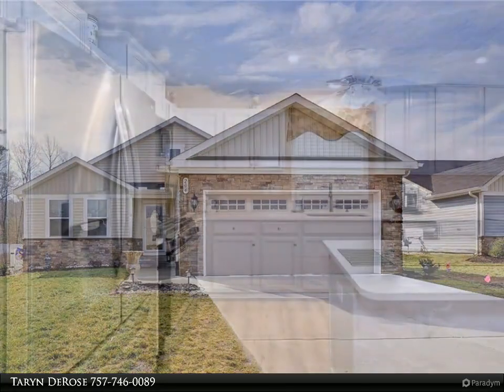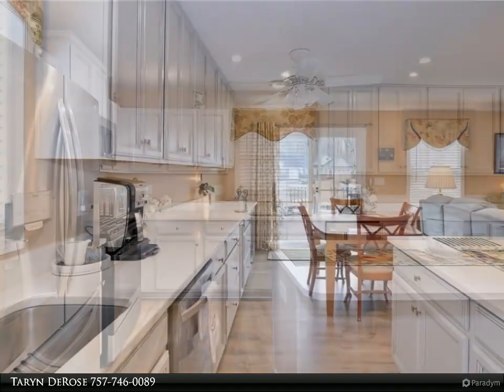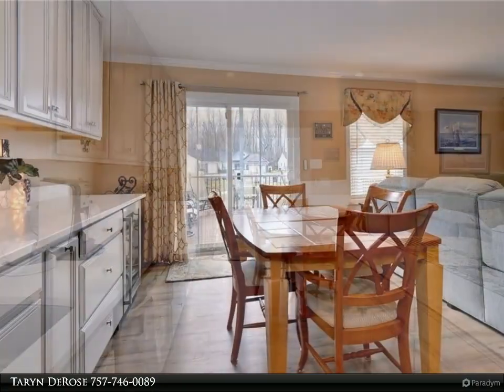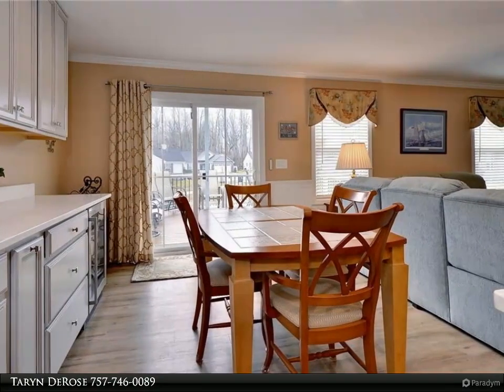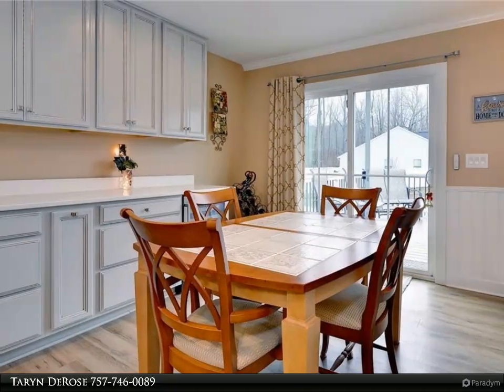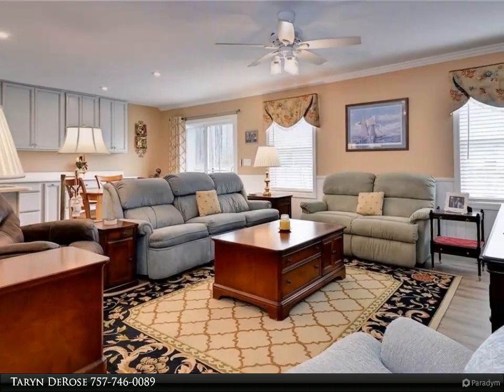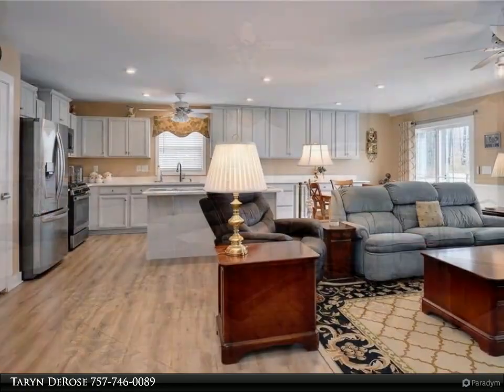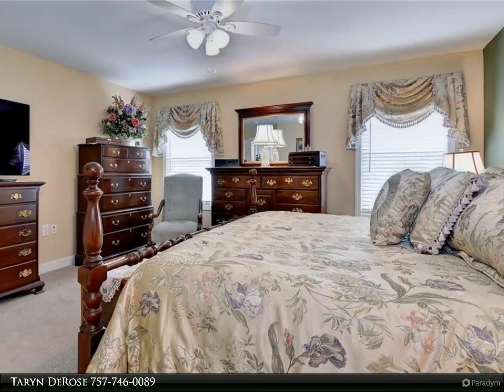Homes for Sale - 204 Arbordale LOOP, York County, VA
204 Arbordale LOOP
York County, VA 23188

Popular Dominica model offers a beautiful open floor plan all situated on one-level. This beautiful home features two split Bedrooms with access to a full Bathroom, formal Dining Room and spacious Family Room that overlooks the Kitchen for all of your entertaining needs. Enjoy a beautifully updated custom Kitchen with extended countertop space and cabinets for additional storage, energy efficient Stainless appliances and large kitchen island. Additional features include custom trim throughout the entire home, designer lighting, Hunter Douglas ceiling fans, large deck and patio. Spacious Primary Bedroom offers a large walk-in closet and Full Bathroom. This beautiful home also offers an unfinished lower level that can easily be completed or simply used as additional storage space. Situated on a premium lot on a private cul-de-sac in the desirable Arbordale community. Conveniently located across from Sentara Medical Complex, next to shopping, restaurants & quick access to Rt 199 & I64.

2 full bath

Taryn DeRose
Berkshire Hathaway HomeServices Towne Realty